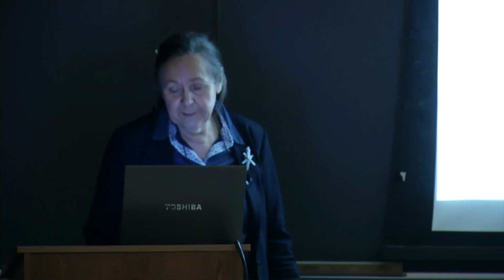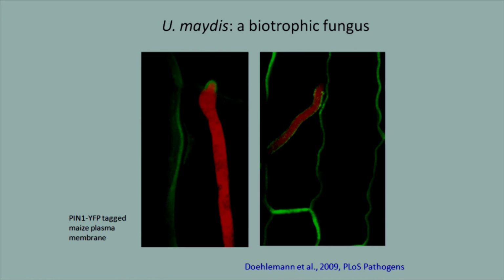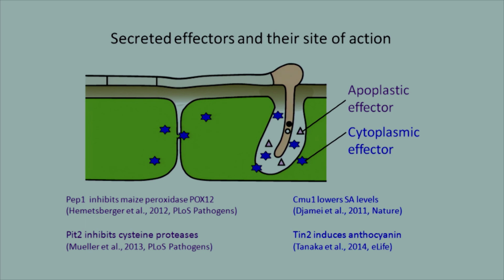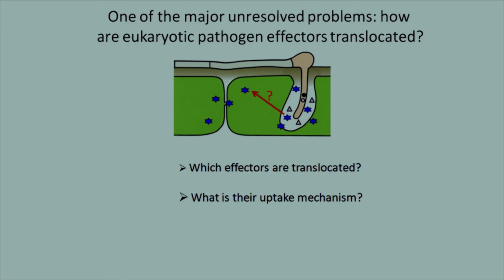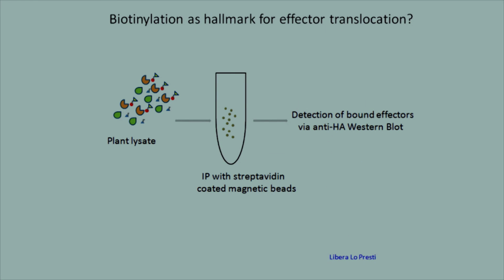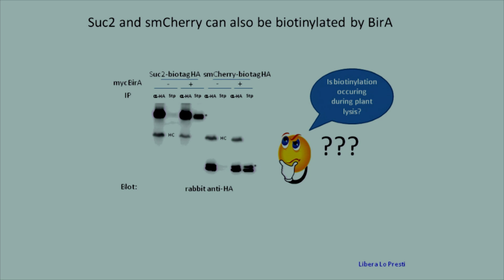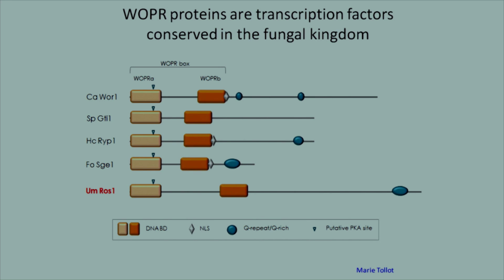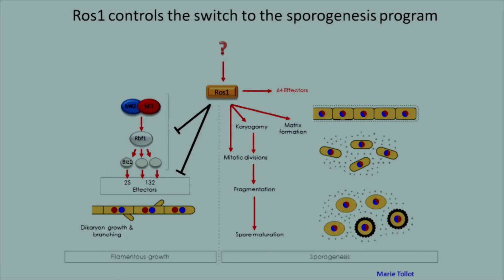Regine Kahmann - Taylor White Seminar - March 11, 2015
Regine Kahmann's lecture for the Taylor White Seminar - March 11, 2015

Regine Kahmann is research group leader at the Max Planck Institute for Terrestrial Microbiology

Seminar title: "How Biotrophic Fungal Pathogens Colonize Plants"